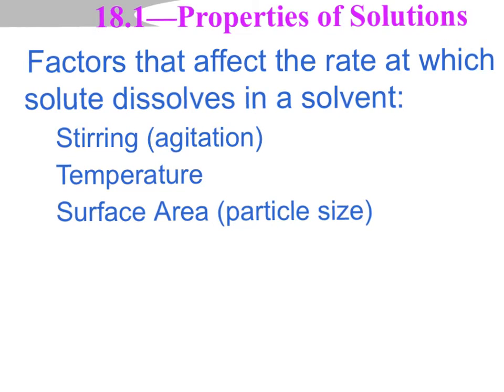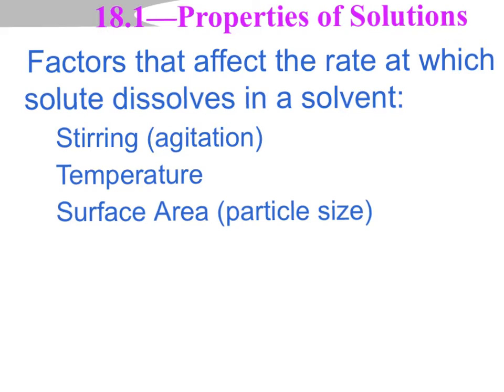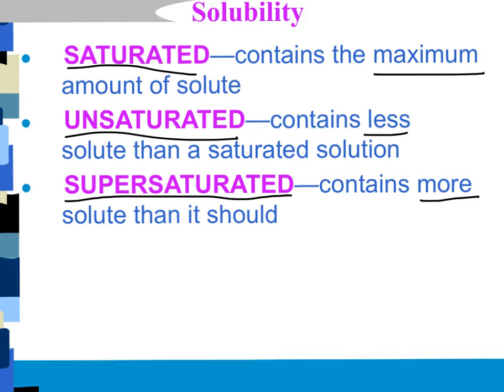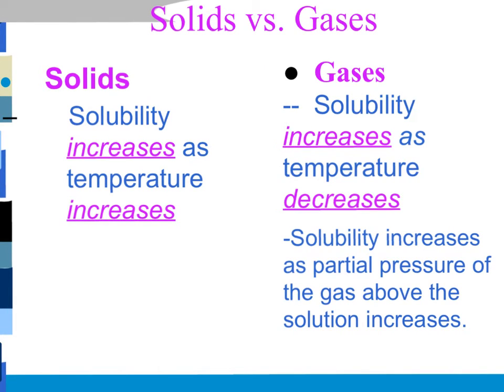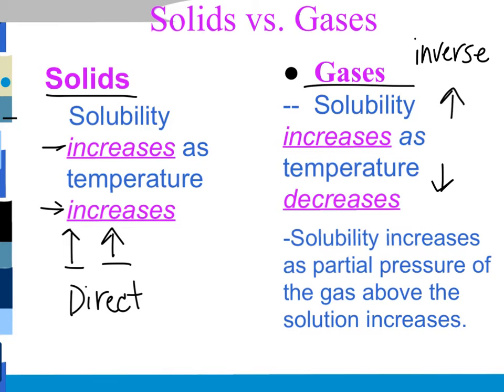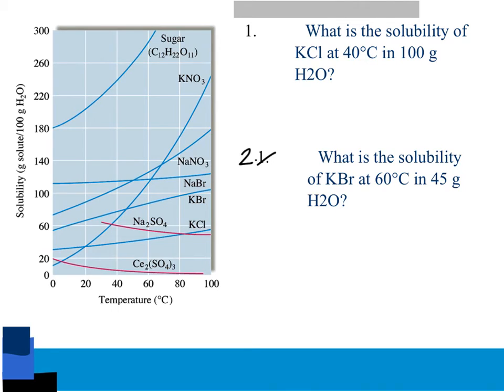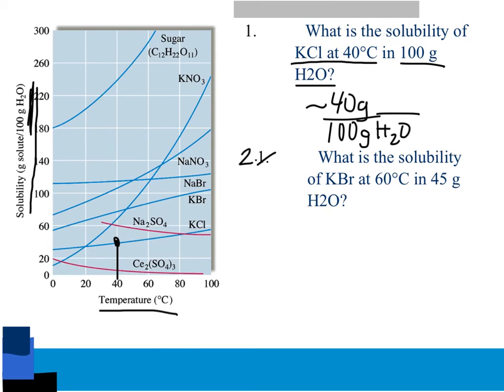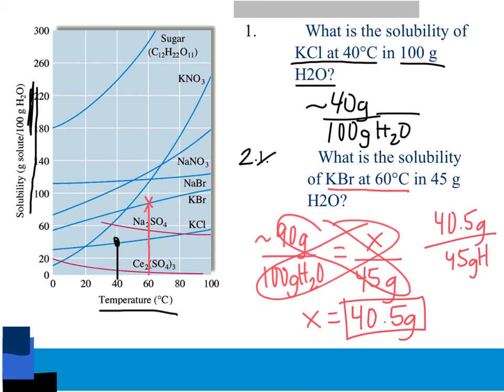Ch. 18.1: Solubility